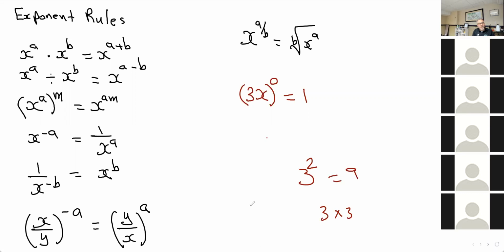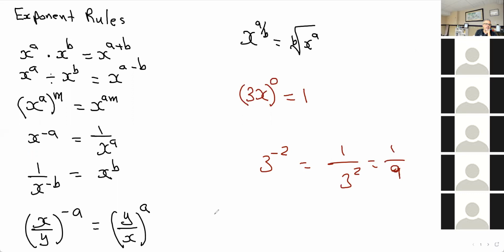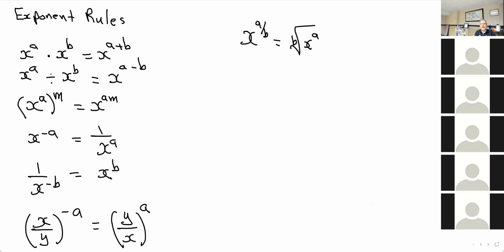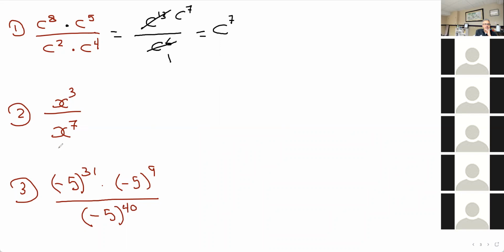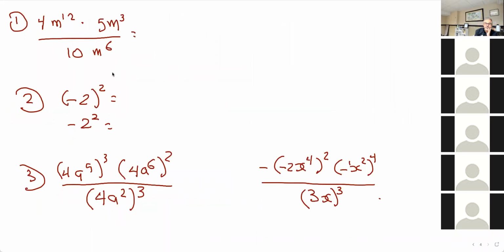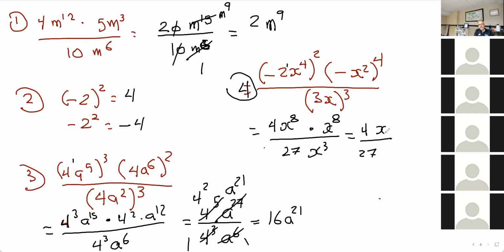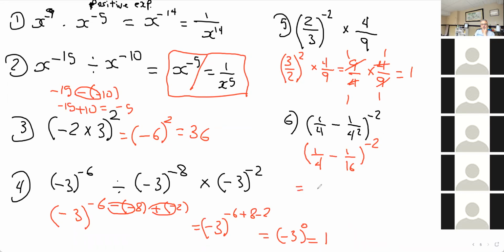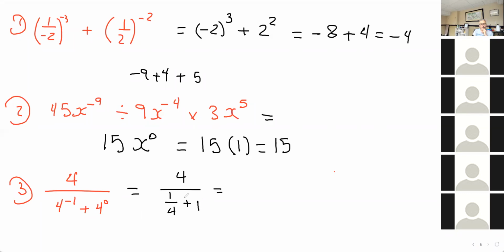Math 9/10 Building Algebra Skills. Negative exponents .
This lesson is all about exponents and algebra including negative exponents. Different teachers use different methods. Stick to one method.

I am dedicating 5% of the earnings of my channel to supporting Kids sports.